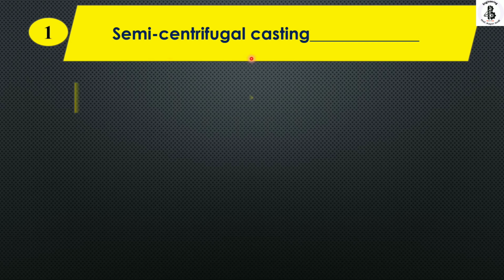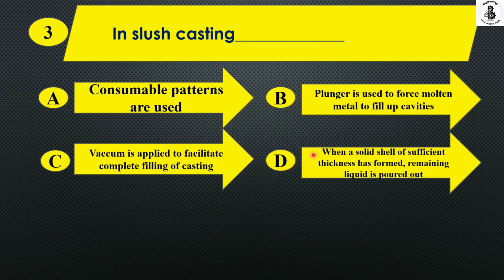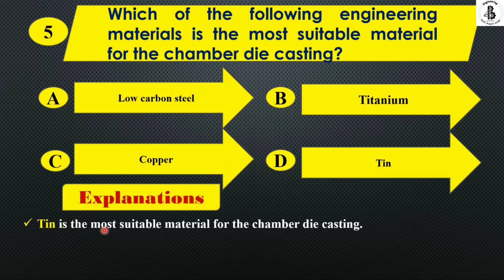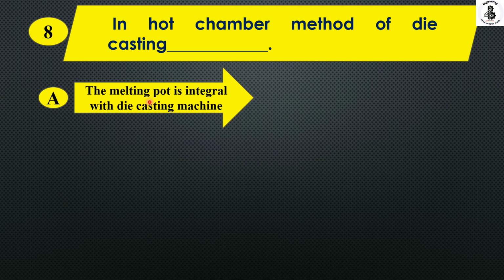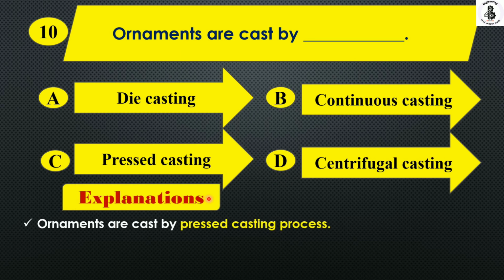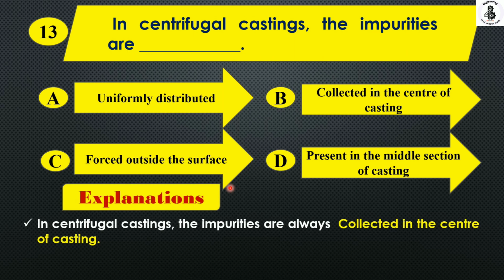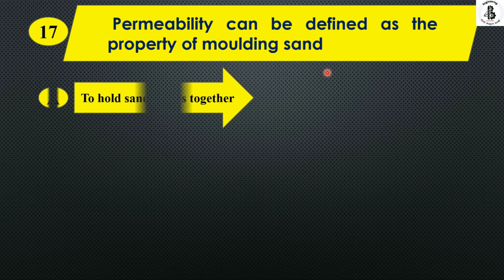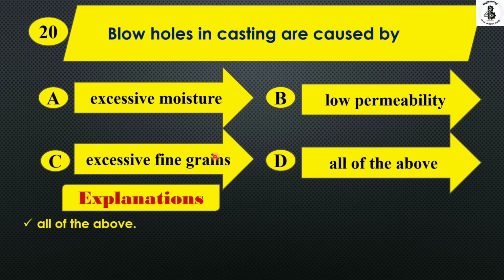production engineering (CASTING PROCESS ) objective questions and Answers mcq |Mechanical objectives